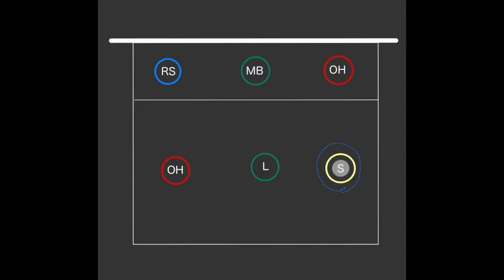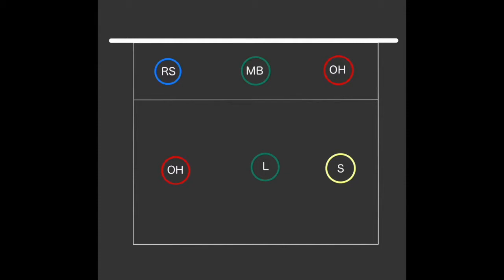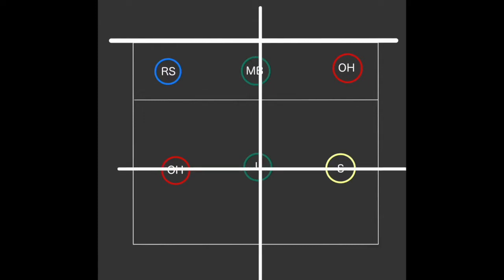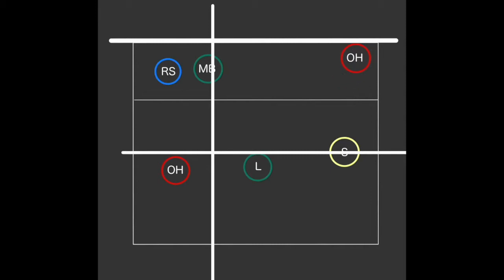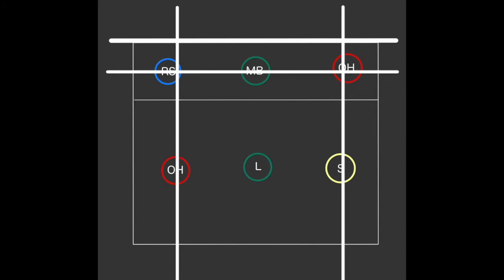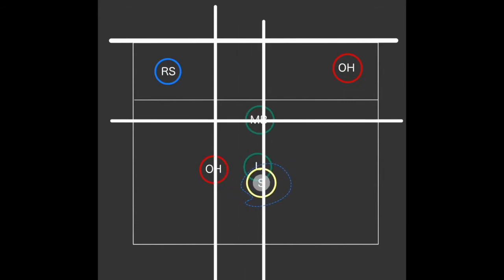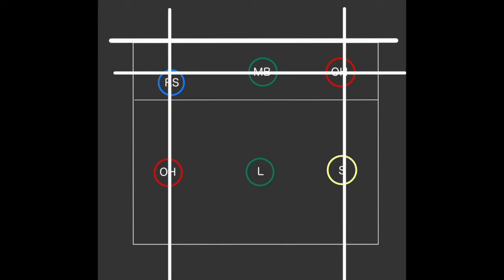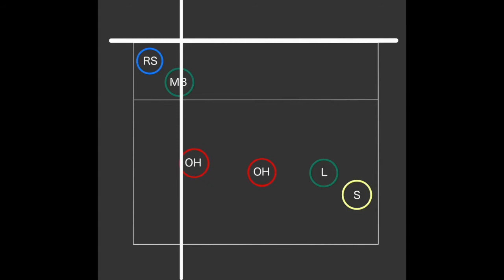Volleyball - Overlap Rules Explanation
This video will review basic overlap rules in volleyball!